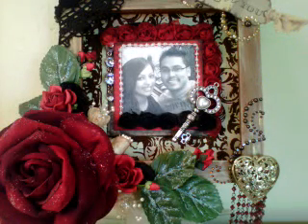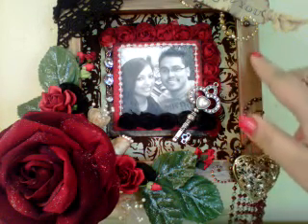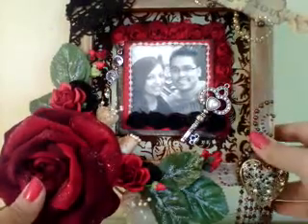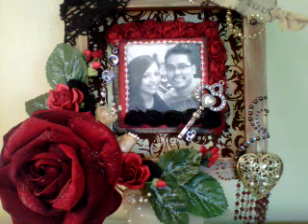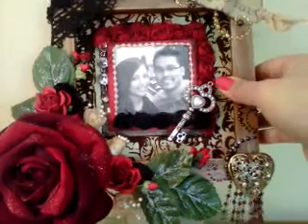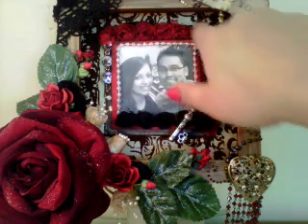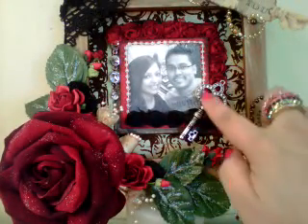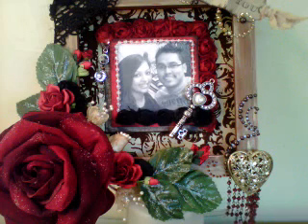Valentine's Frame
I really enjoyed altering this Valentine's frame. TFW hugs Shilpa xxx